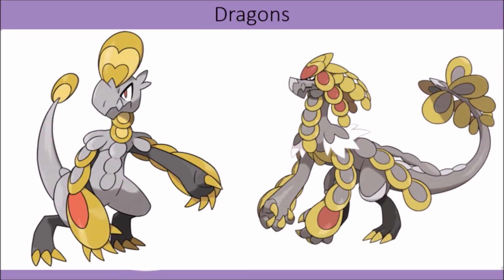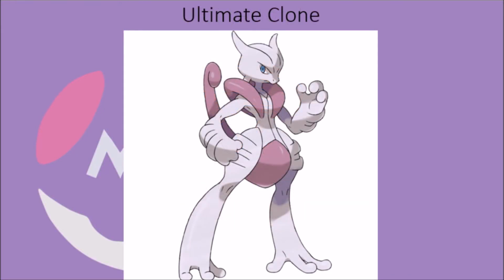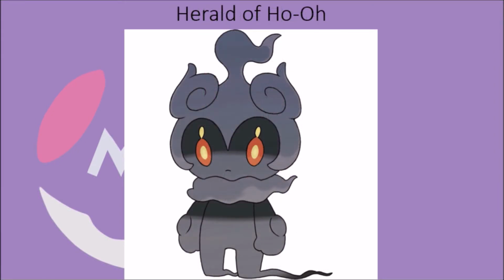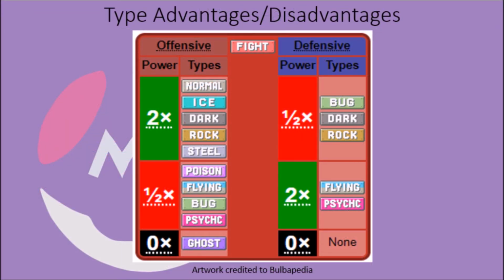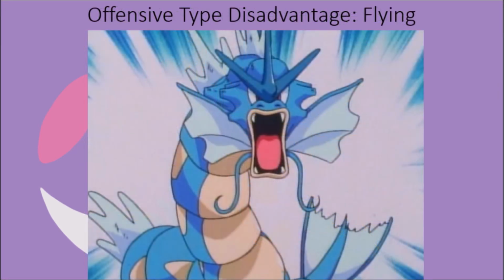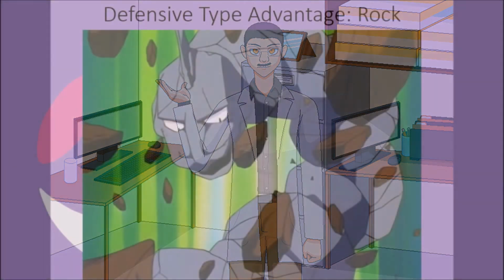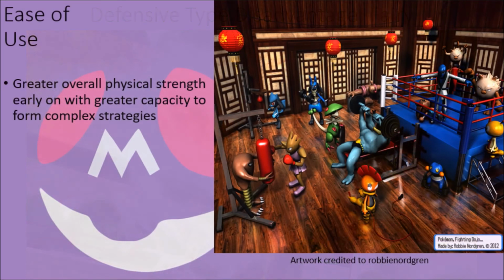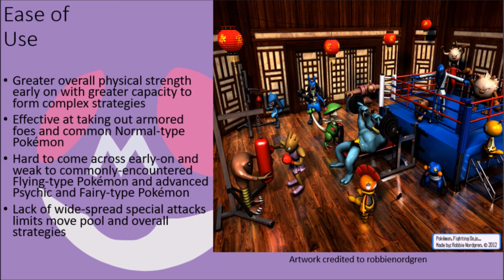Pokémon: Fighting-type Scientific Analysis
A scientific analysis of the Fighting-type. Though perhaps not as common as other types in the parties of trainers, the Fighting-type is a powerful force that can more than prove to be unstoppable against those that otherwise think that armor will be enough to protect them from harm. Their technical expertise can help put them a step above the rest of the competition and give them combat skills that other Pokémon could only dream of at a young age, and in turn helps to take their otherwise physically-dominated attributes and make the most of them to dominate whatever opponents they face.